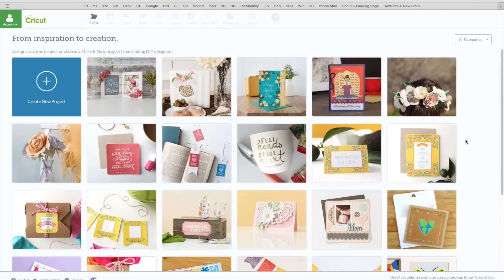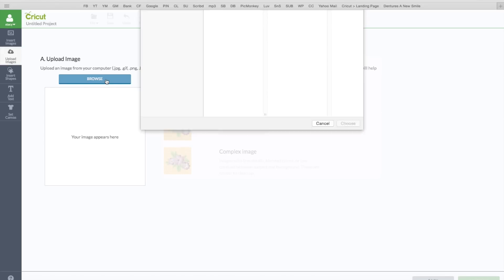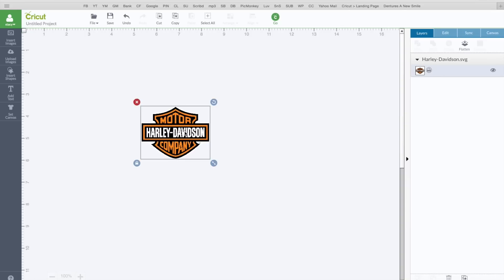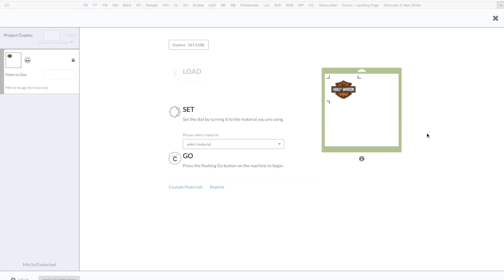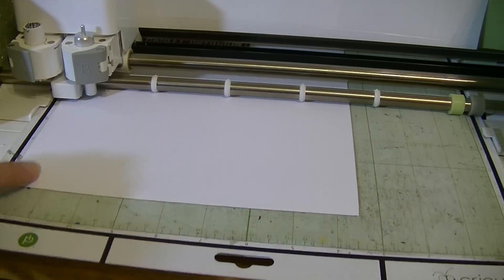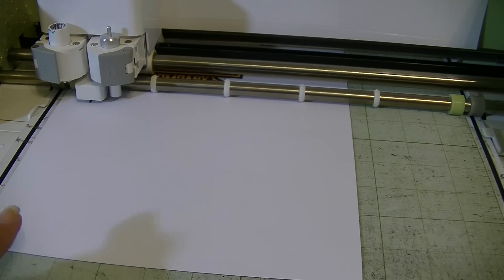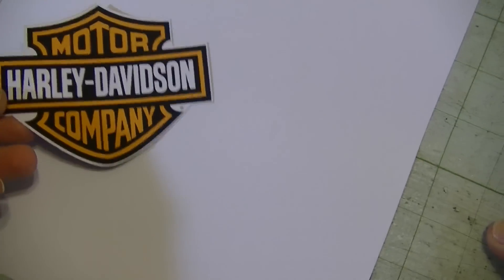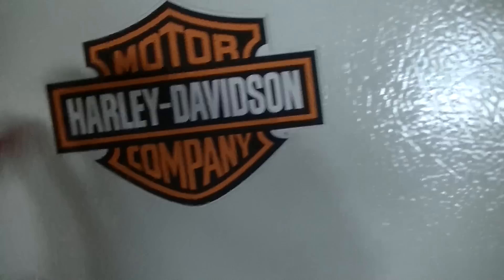Cricut Explore Printable Magnet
Hi everyone,
Today I am sharing the printable magnet from Cricut. I love this stuff!!
Hugs, Stacy